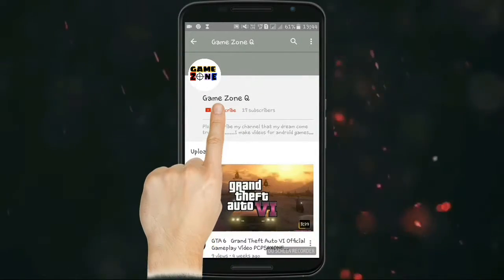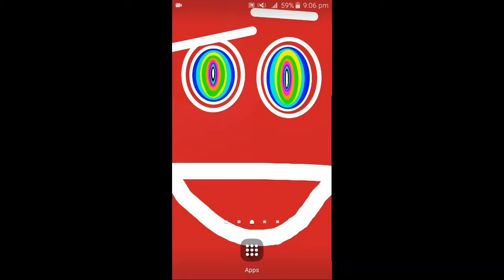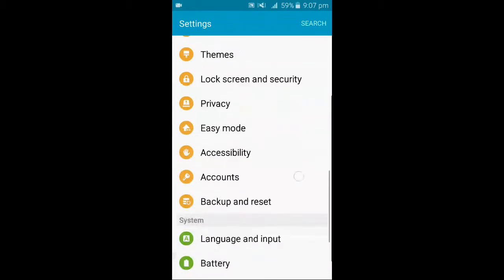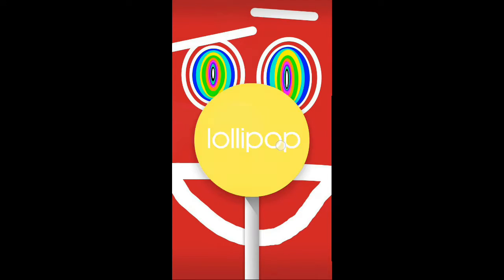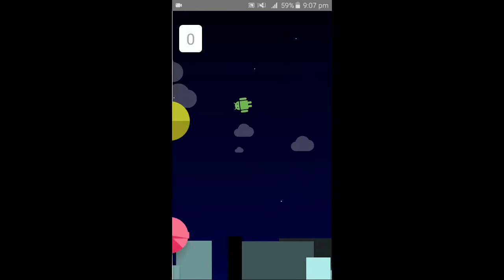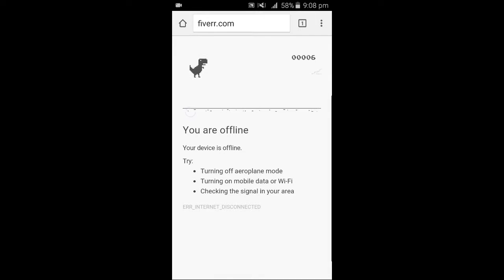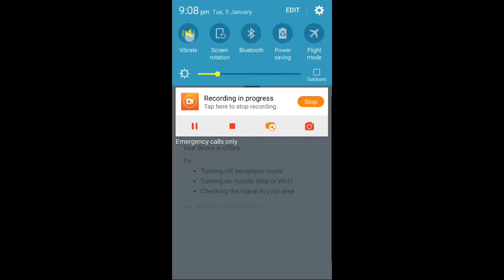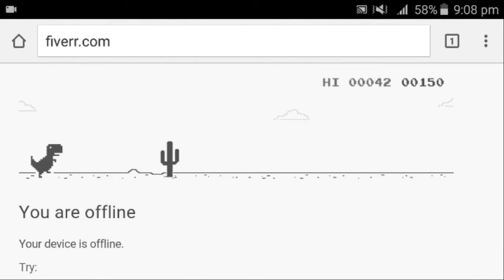Deeply Hidden Games In Android You Don't Know!! | Game Zone Q | 2018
Hellow awwssome People
Help me

I am A Poor Youtuber Who Don't have even his own Phone.